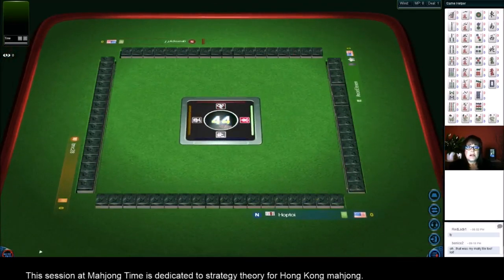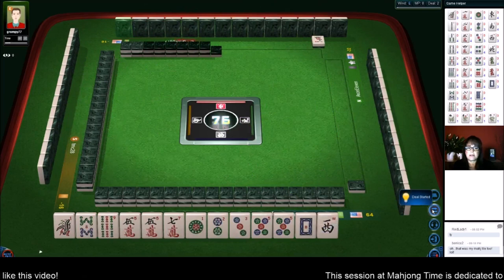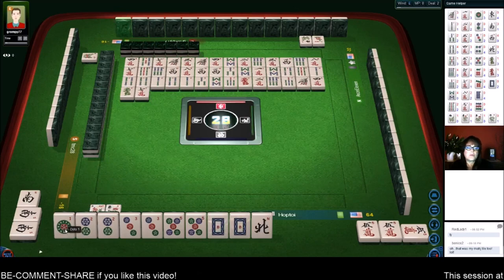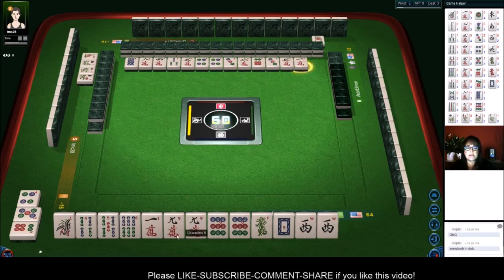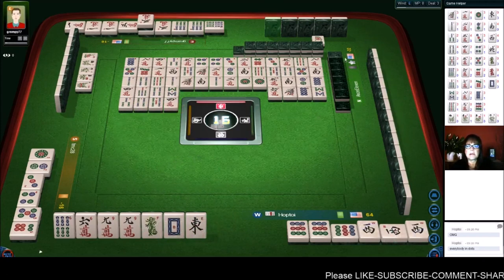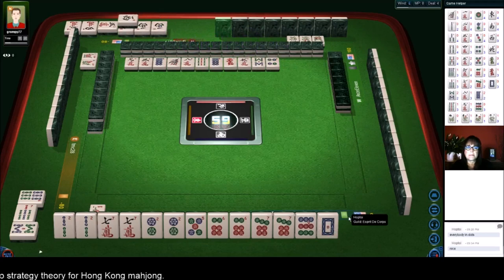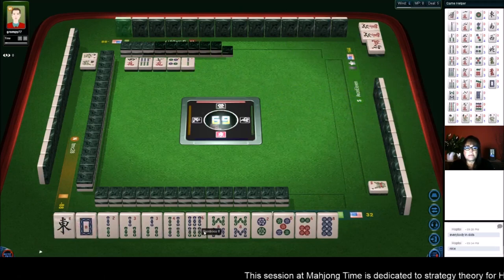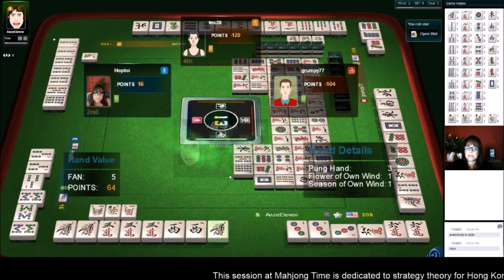Hong Kong Mahjong Strategy Theory 20190816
If you missed the lesson, you can find it (revised 8/31/2019 to align with Mahjong Wikidot version 1

Mahjong Time is a great place to play online.  The look and feel of the game is the most life-like of all the other platforms, there are 5 ways to play with lots of options, and the community is fabulous!

Michele Frizzell
Instructor, Author, Speaker
6175 Hickory Flat Hwy Ste 110-335